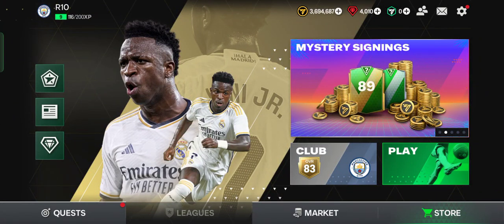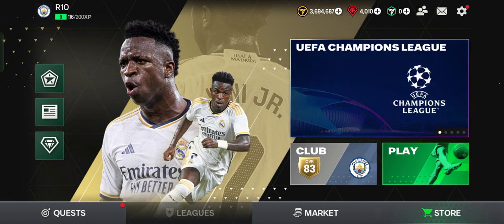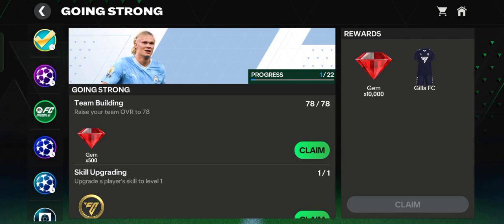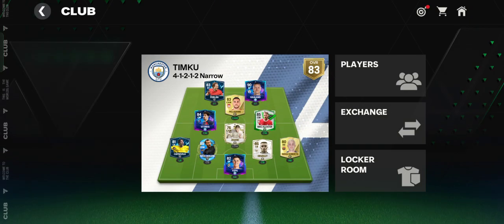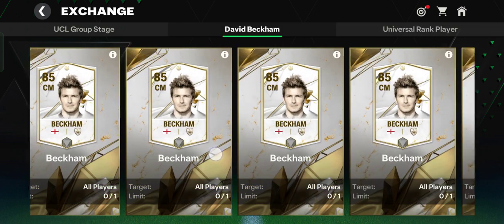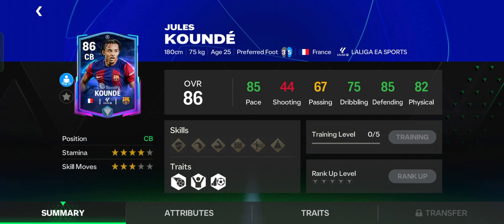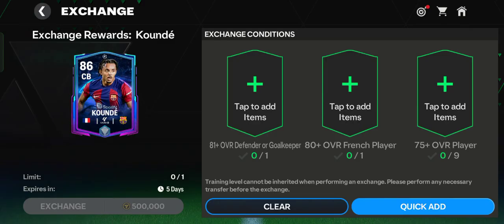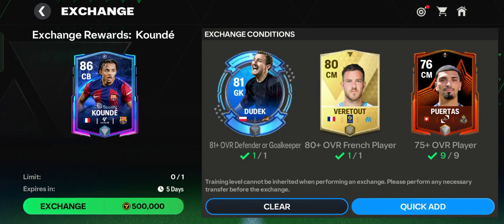Exchange Rewards: Kounde! How to Get the UCL Live Player Jules Kounde in EA SPORTS FC Mobile 24?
How to Get the UCL Live Player Jules Kounde in EA SPORTS FC Mobile 24.